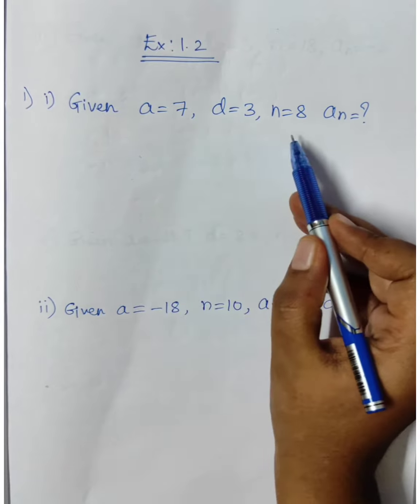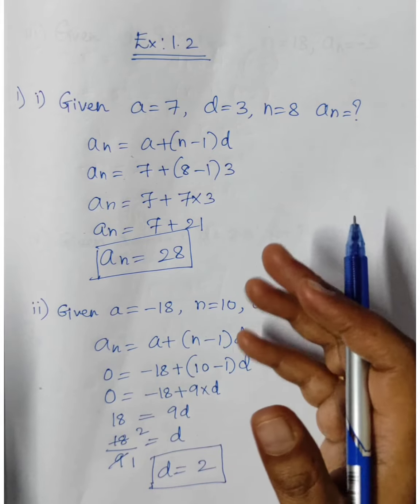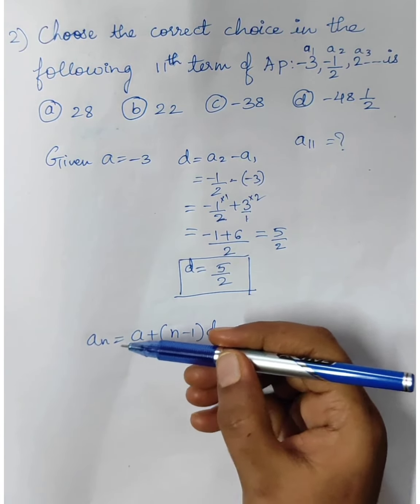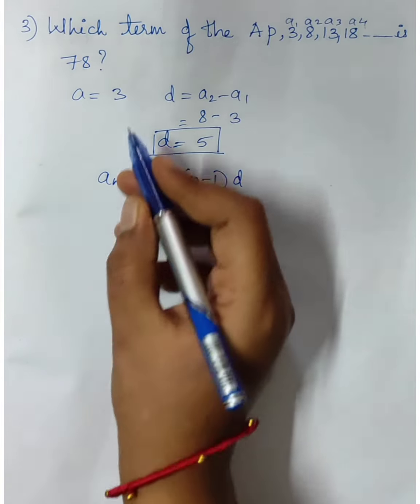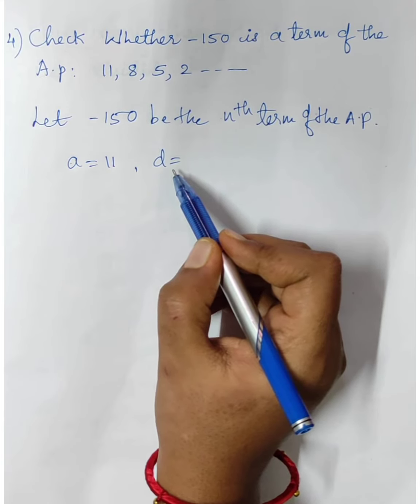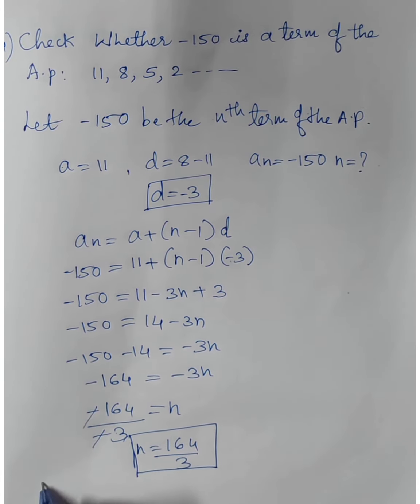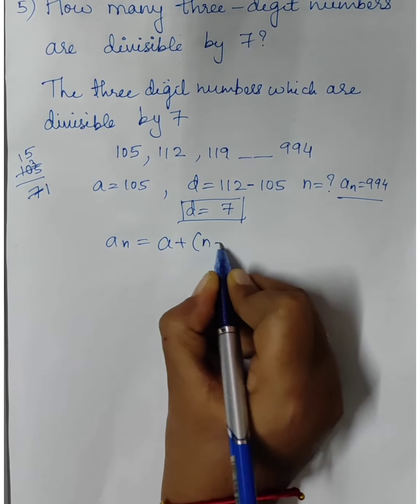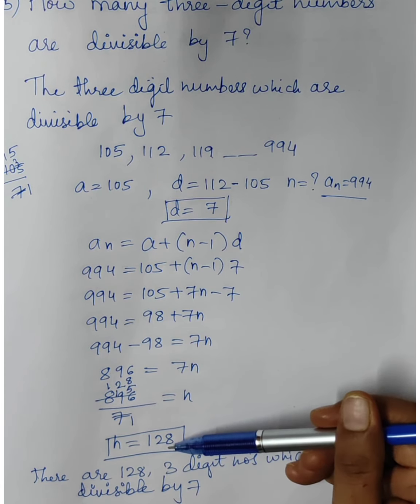Arithemetic Progression Exercise No - 1.2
Arithmetic Progression
Ex:1.2
#3 digit numbers
important questions